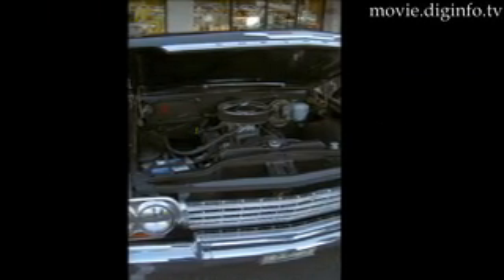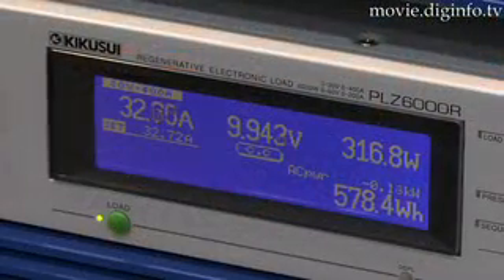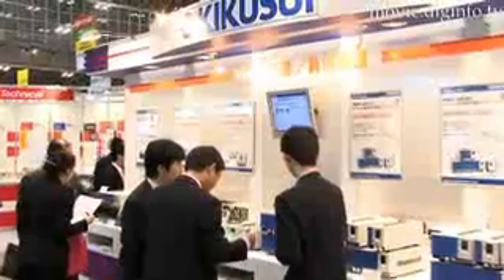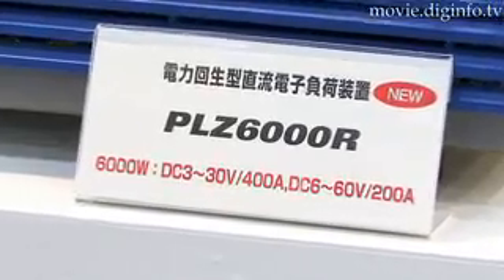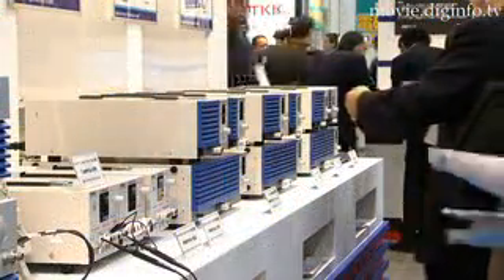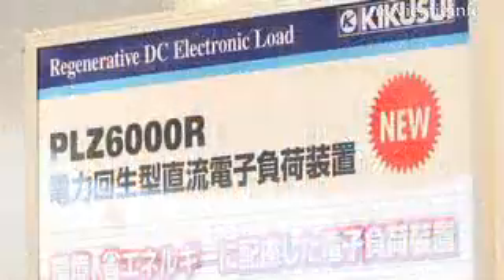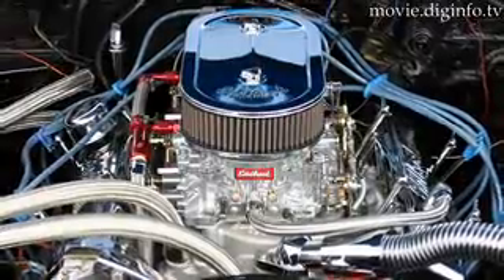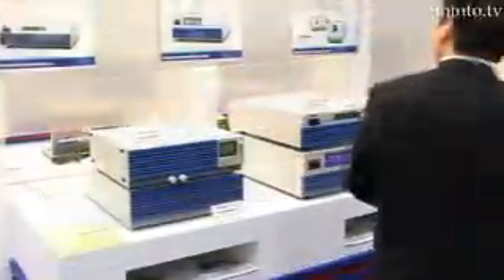Power To The People with the PLZ6000R : DigInfo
DigInfo - Increased production of electronically dependent items means increased vigilance in terms of their endurance and safety to the people and systems around them. One such stress test is called electronic load testing. Traditionally, such stress testing produces excess heat and hence a lot of the electricity is wasted. Kikusui Electronic Corporation's PLZ6000R aims to reduce this waste.
As industrial load testing is done on bulk- producing less heat means requiring less cooling. One use of the regenerative DC electronic load device is to test the electrical output of car alternators and hence if 10 to 20 cars are being tested simultaneously, huge amounts of energy can be saved.